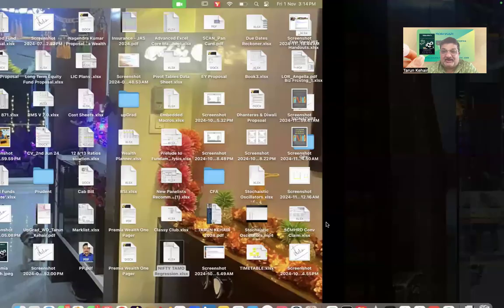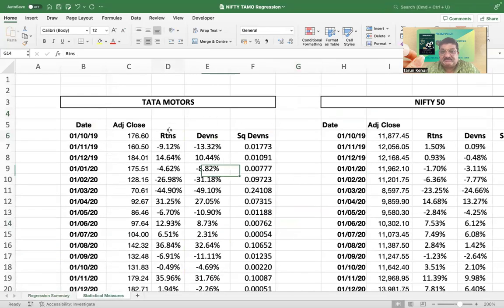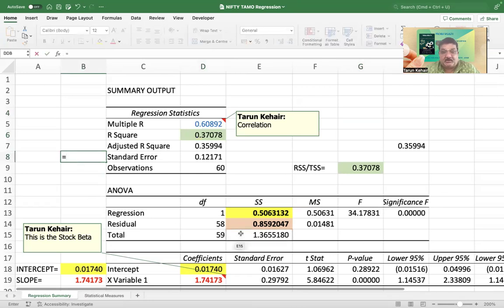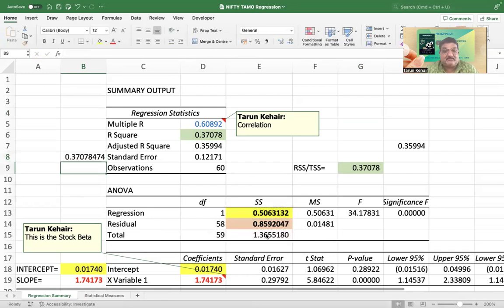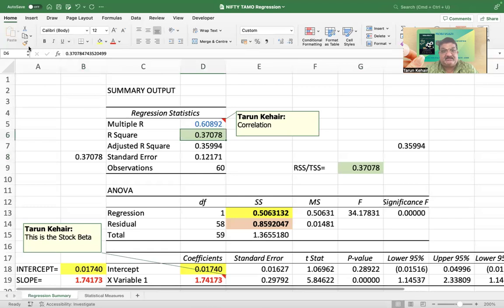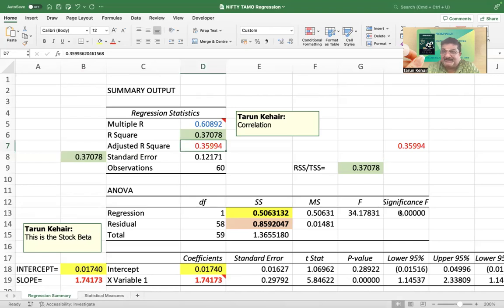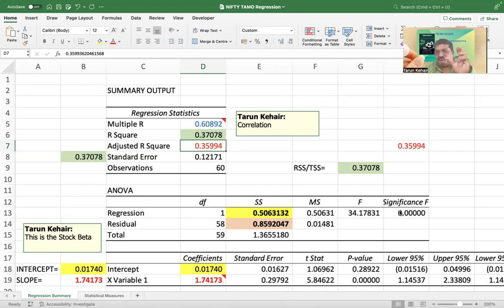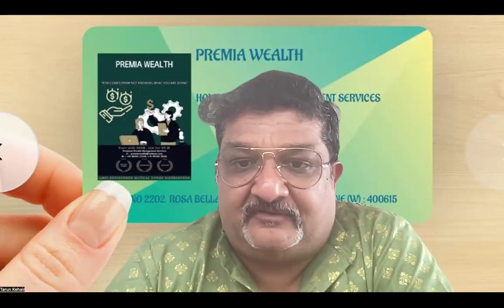Adj R^2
Module 1.2 : CFA Level 2

Watch this to witness the pedagogy and the emphasis of live, thematic learning with a thrust on building concepts --- something that we take pride in at Finesse, the one stop solution to your CFA & FRM Learning / Preparatory Goals.